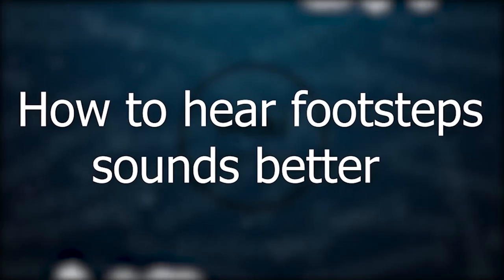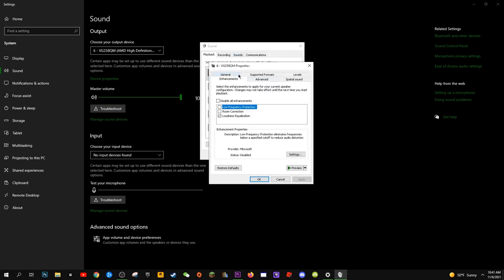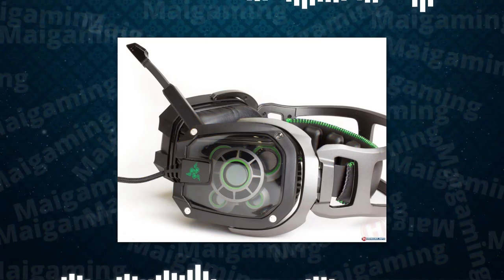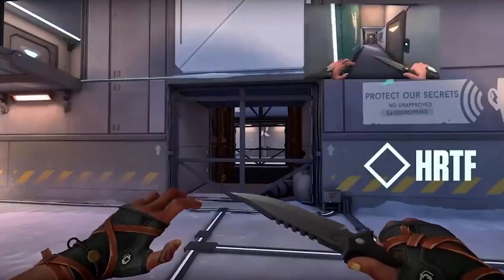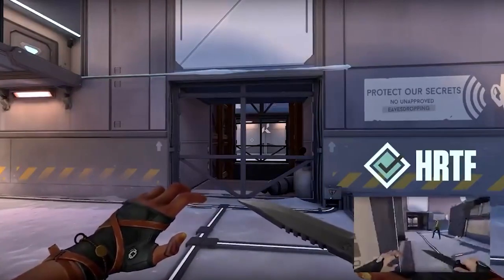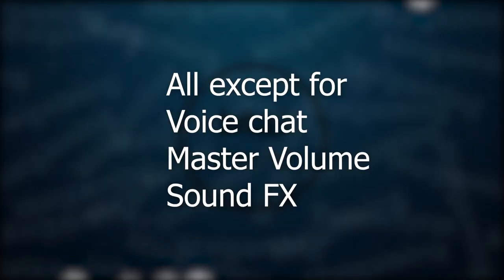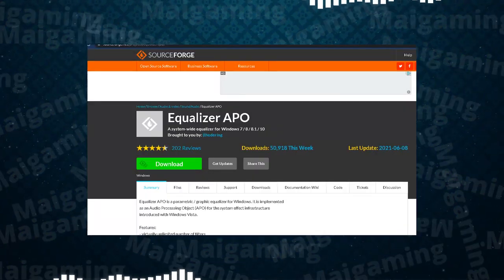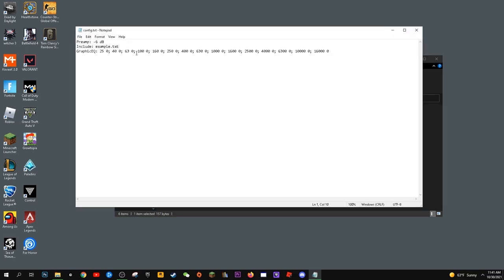How to hear footsteps better in Warzone, Valorant, and Apex!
In this video I have 4 tips to improve the volume of footsteps while decreasing the volume of everything else, so you can hear them clearer while not blowing up your eardrums. So my first tip is to turn on loudness equalization in the sound control panel in windows 10. This would make the quiet and low sounds of the footsteps more amplified while not increasing the volume of everything else. Just listen to this audio clip. So now that you have that turned on, make sure you have a pair of quality headphones. This would make the sound of footsteps more precice because headphones allow for 360 audio. This would make it easier to tell if someone is left or right, aswell as up or down. Also, gaming headphones sometimes have surround sound. The latest version is surround sound 7.1. This would make the accuracy of the enemy even clearer.

0:00 intro
0:10 loudness equilization
0:27 headphones/surround sound
0:44 in game settings
1:42 Equalizer APO